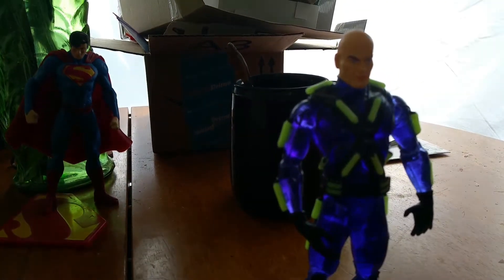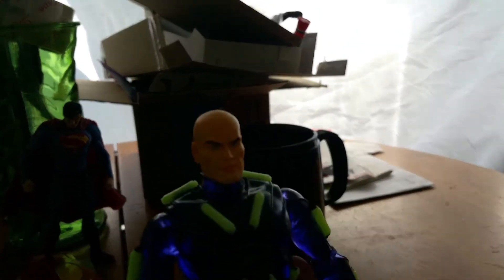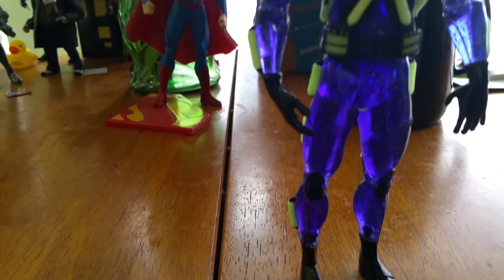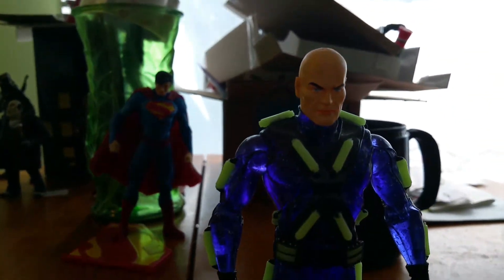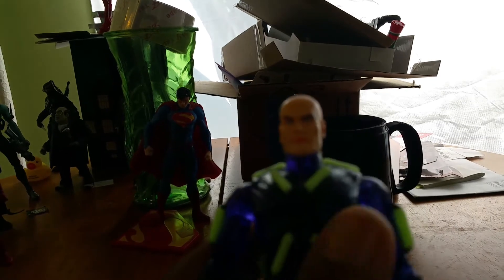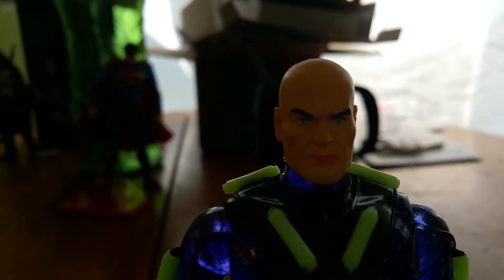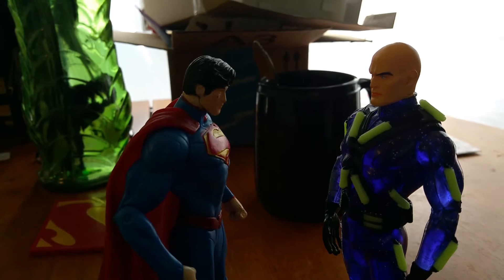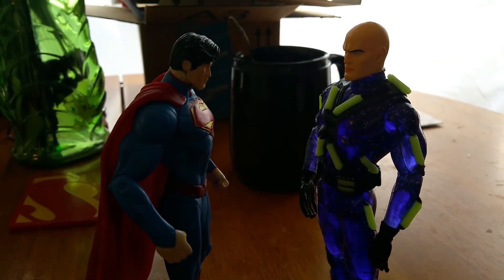DC direct Alex Ross JLA Lex Luthor action figure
Lex Luthor action figure/Superman